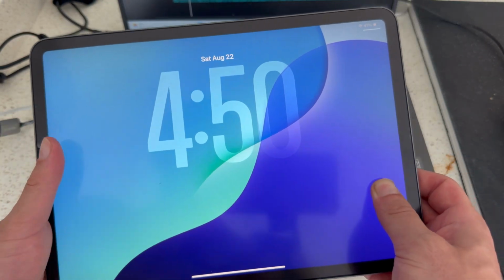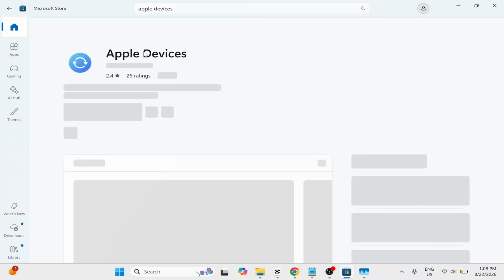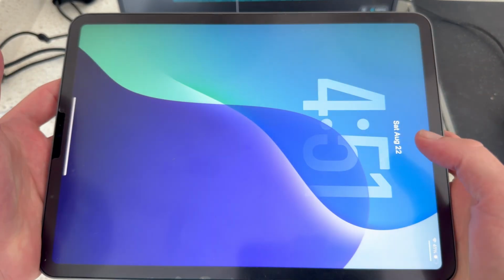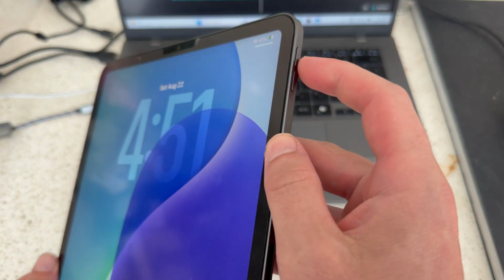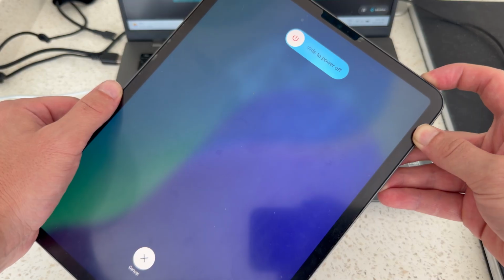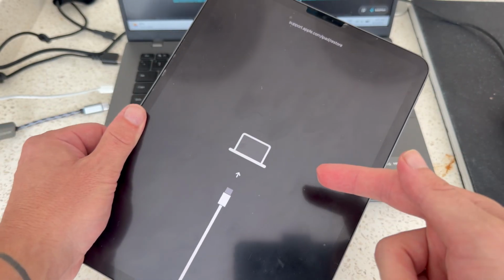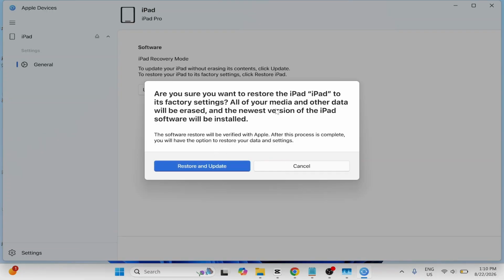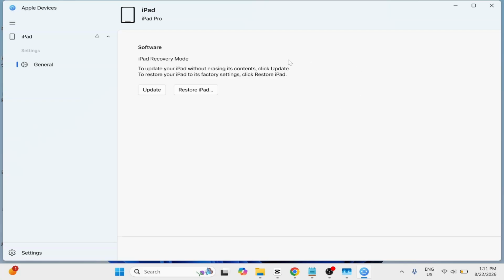How To Reset iPad Without Password (Quick & Easy)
Learn how to reset an iPad when you've forgotten the device passcode and can't unlock it. This step-by-step guide explains how to use Recovery Mode with a Mac or Windows PC, restore the iPad, and regain access to the device.